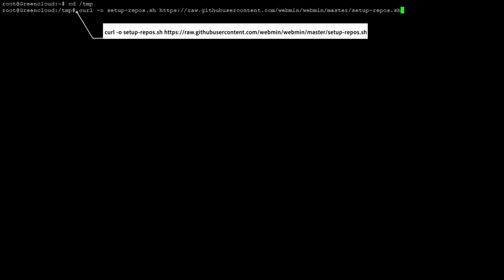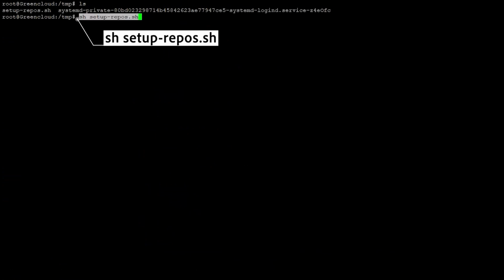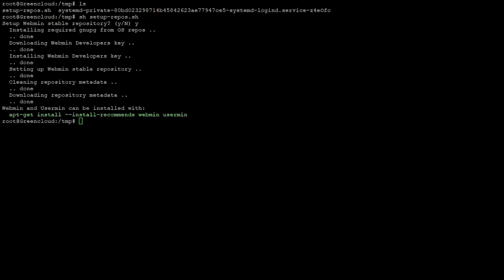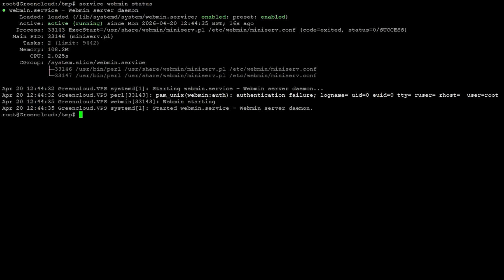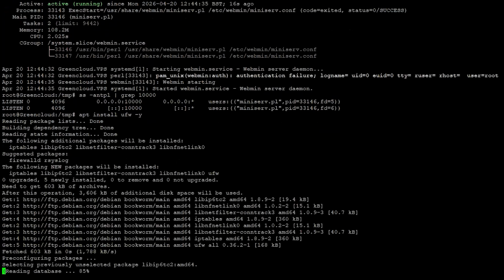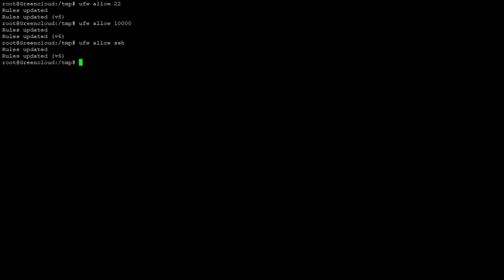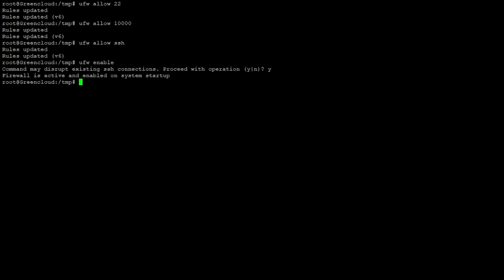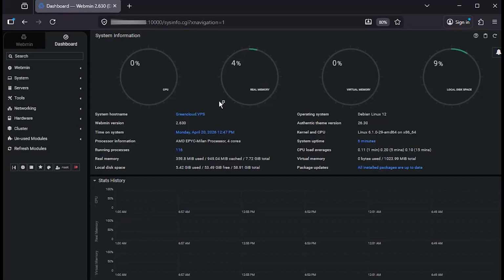How to Install Webmin on Debian 12 | VPS Tutorial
Webmin allows you to manage your server through a web-based interface, making administration simpler and more efficient. For improved security, it is recommended to use SSH keys and keep your system regularly updated.